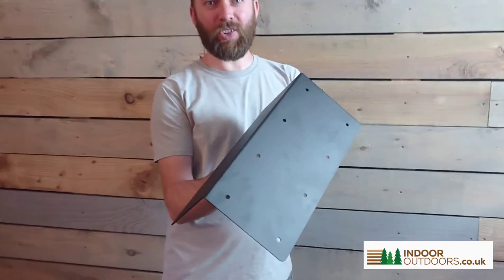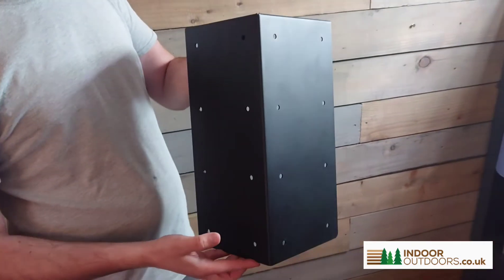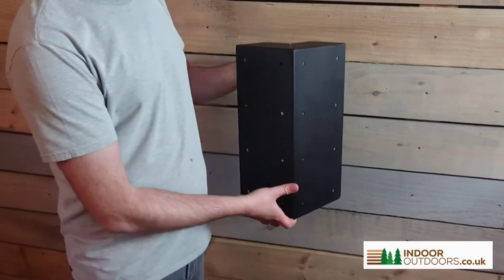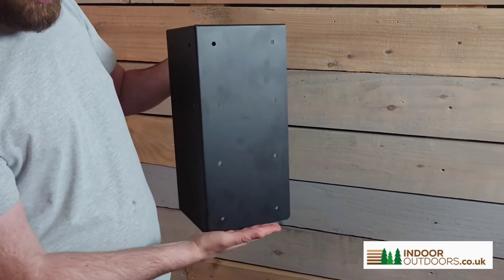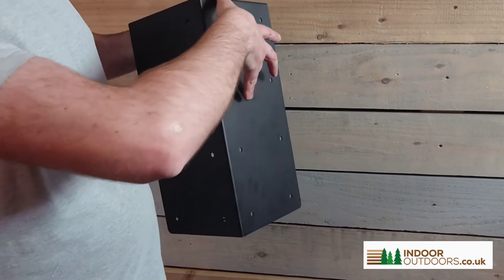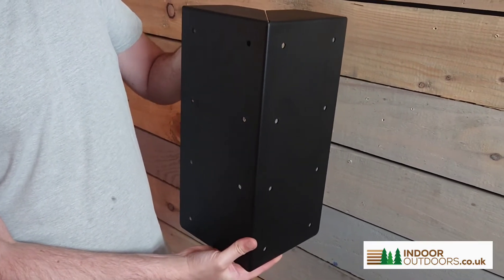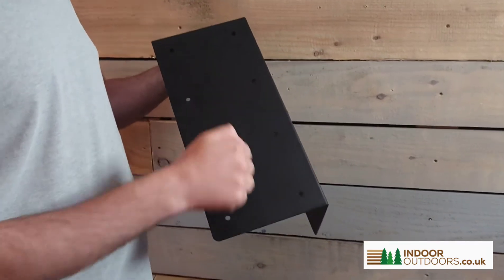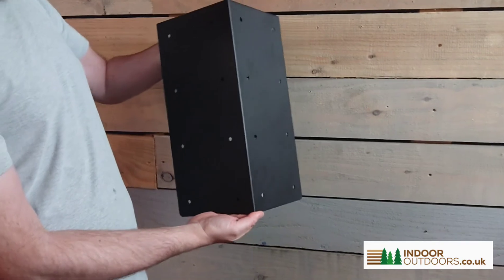Extra Large 2-Tier External Corner Brackets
Jack shows us the new Extra Large External Corner Brackets.

They're a heavy old bracket, suitable for 2-Tiered Sleeper projects, and will give your structure some additional strength. Available in a stunning black powdercoat, made from British Steel.